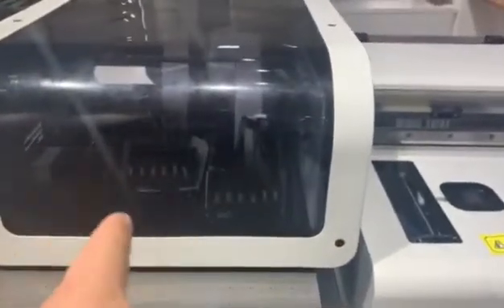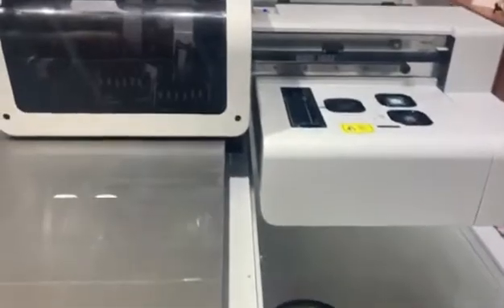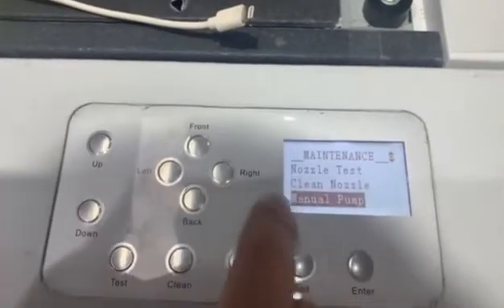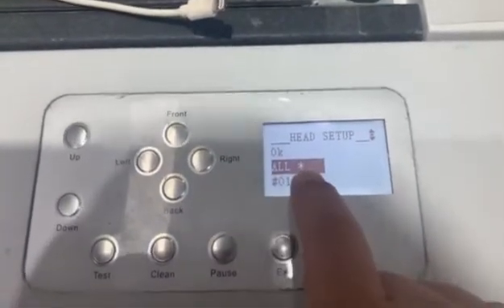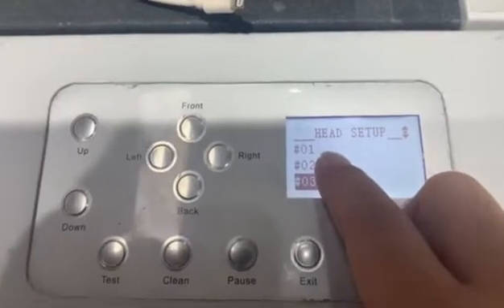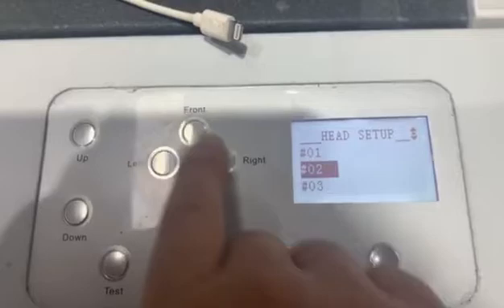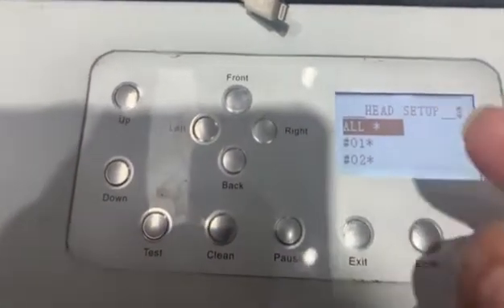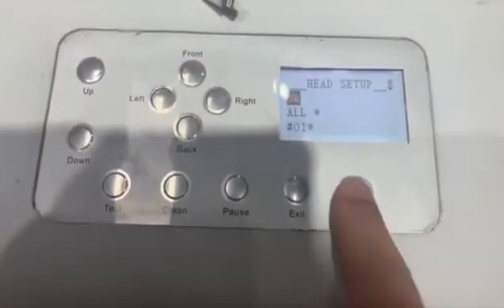How to do manual pump for Nocai uv printer NC-UV0609PEIII?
(1). Manual pump is the most powerful maintenance functions of Nocai uv printer NC-UV0609PEIII, which usually use for below two purposes:

1.1Suck the ink from ink tank to damper when install the new printer;
1.2Clean print head in the most powerful way to solve some problems of the print head nozzles.

Fellow the video to do it.